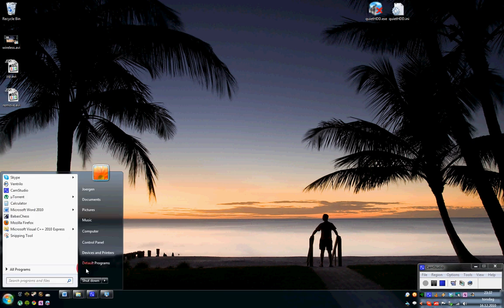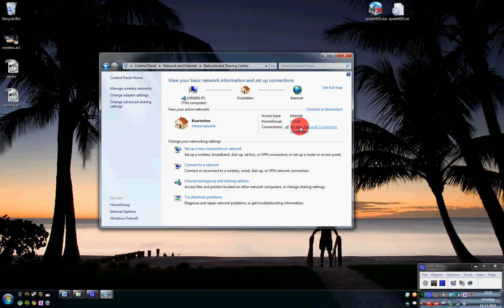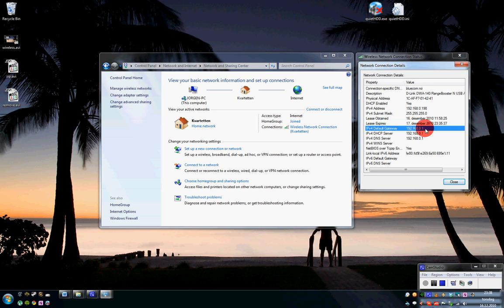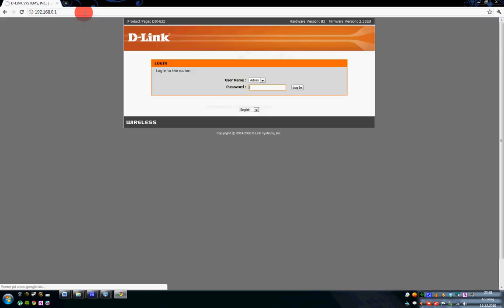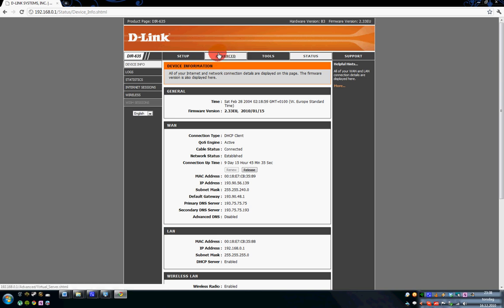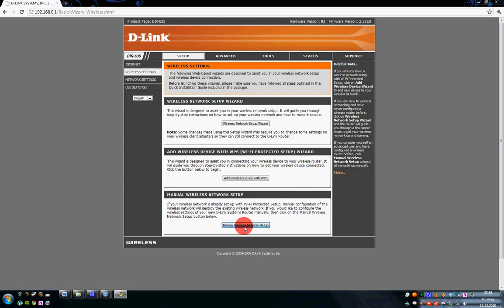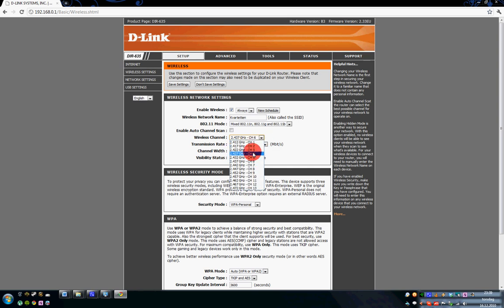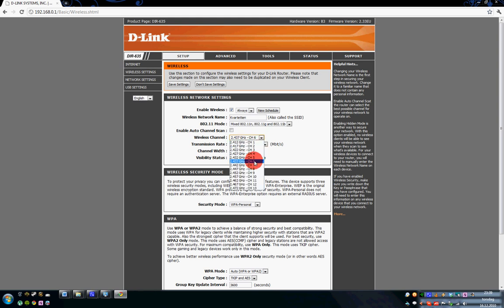How to change the broadcast channel on your wireless network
This is aimed towards D-Link routers, but the general principle can be used for most routers.

D-LINK DIR-635